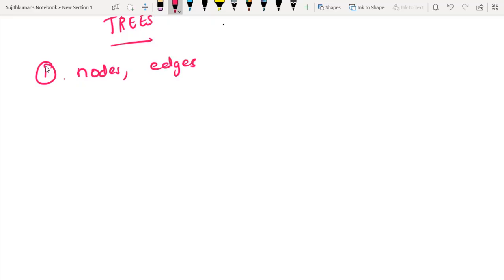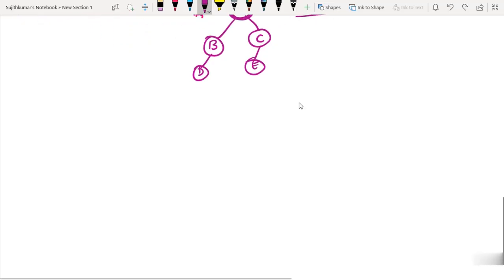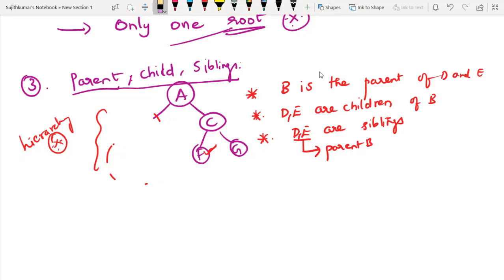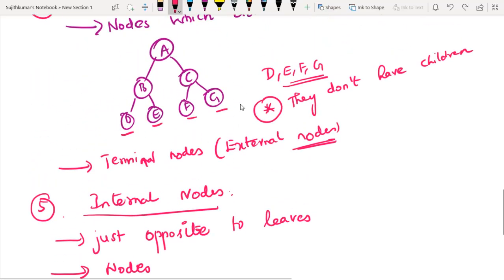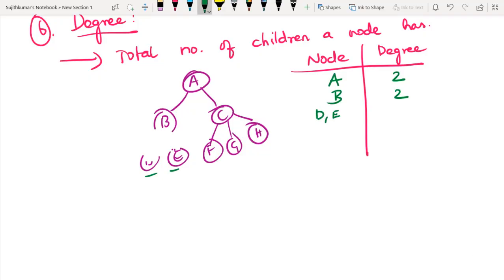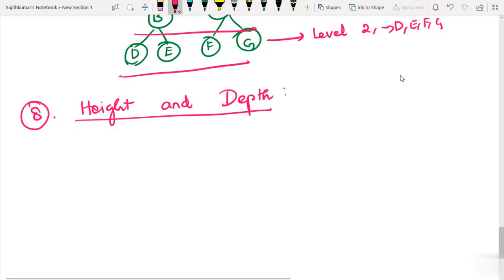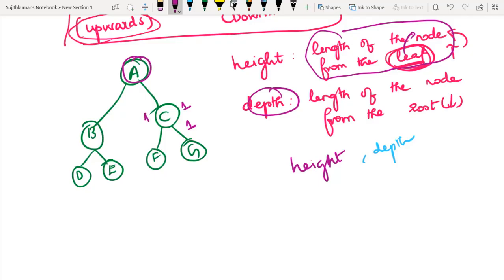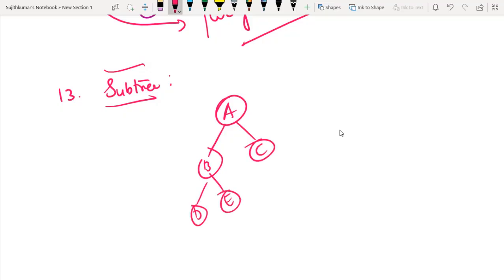48 Tree Terminologies